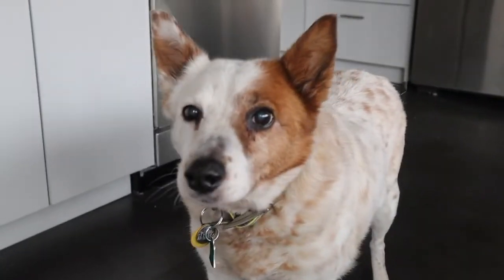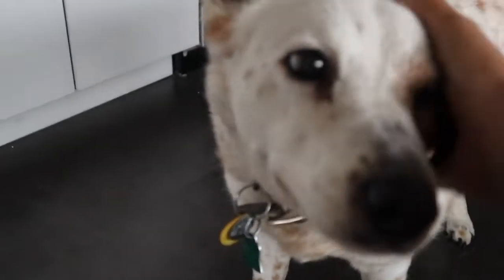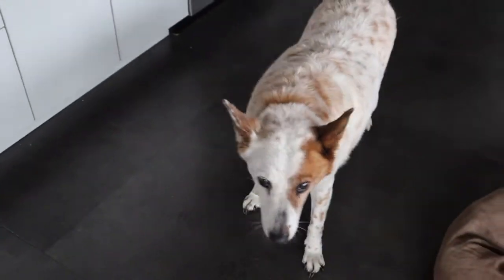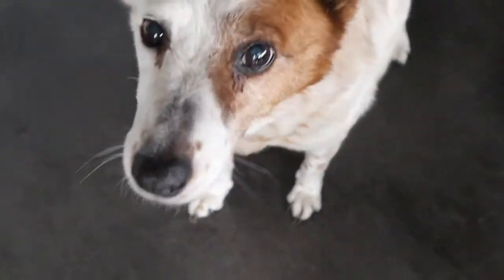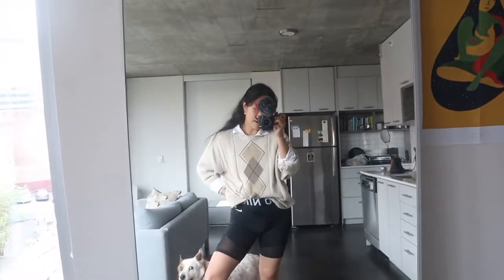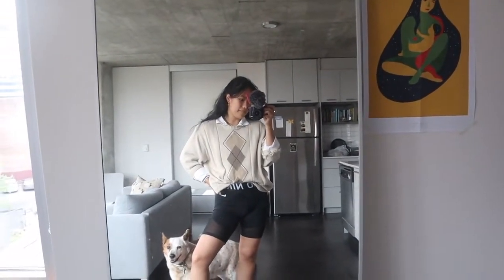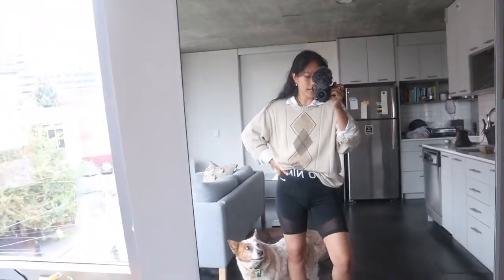WHAT IT'S ACTUALLY LIKE WORKING AT MICROSOFT & day in the life of a manufacturing hardware engineer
📝 Description:
What it's actually like working at Microsoft. Today, I'm showing you a random day in my life working as a hardware manufacturing engineer at Microsoft. I share some work productivity and organization tips and what a day may look like for me. Let me know if you'd like to see a different day of the week or if you have any questions!

I'm 22 years old and a hardware manufacturing engineer at Microsoft. I create videos on career advice, personal development, entrepreneurial projects, and appreciating life.